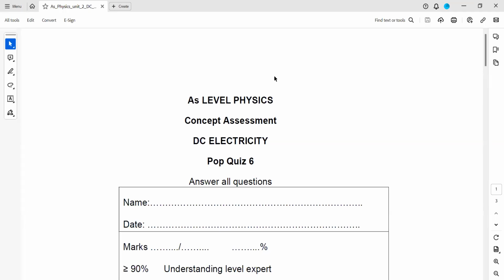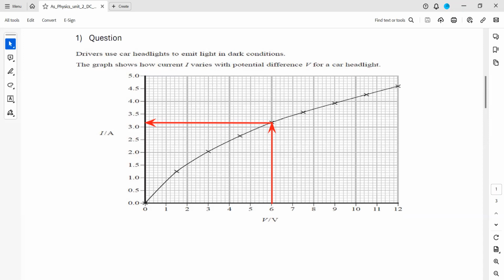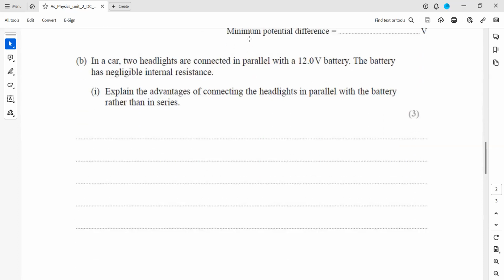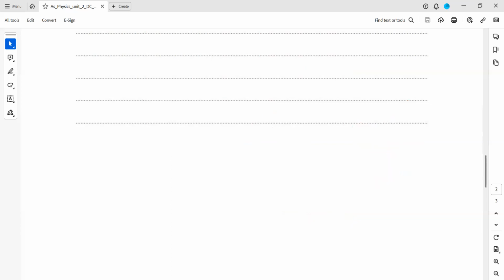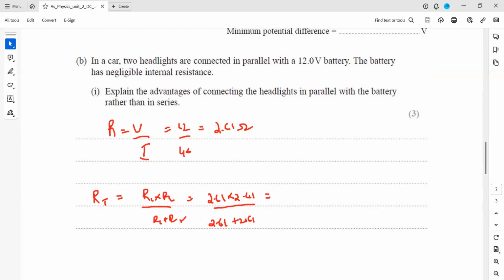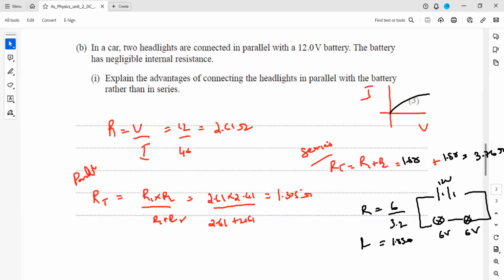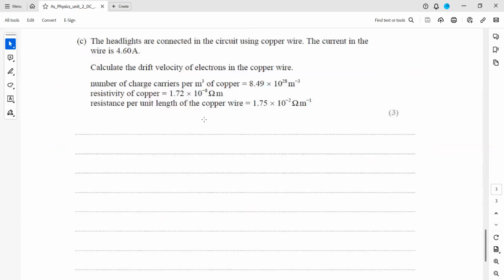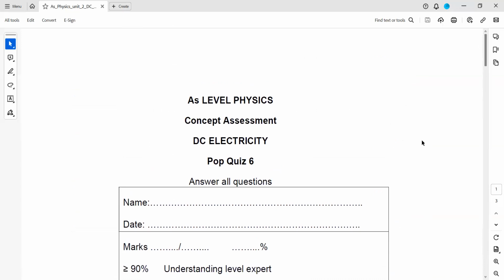DC Electricity Pop Quiz 6 As Physics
As Physics DC Electricity Pop Quiz 6